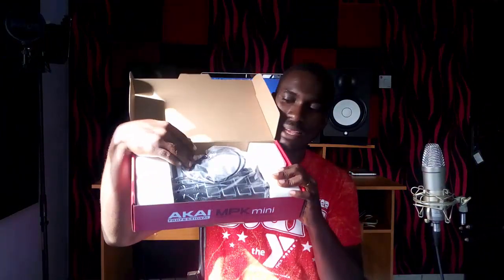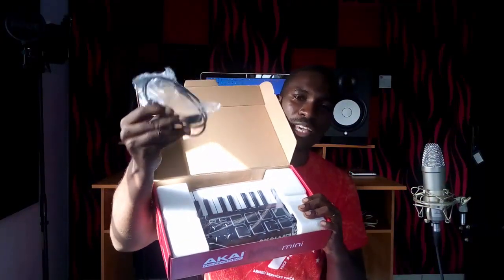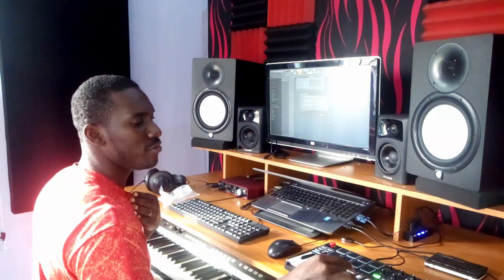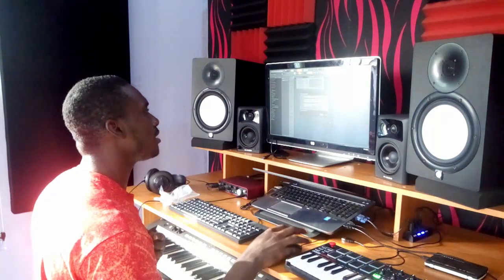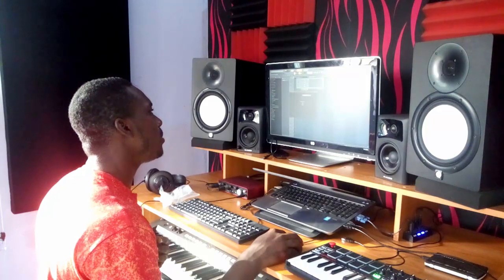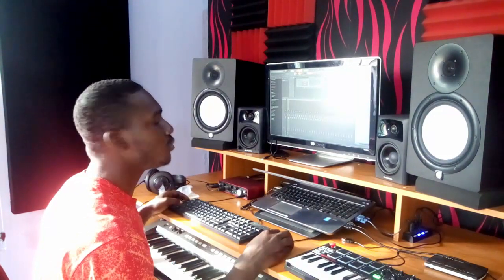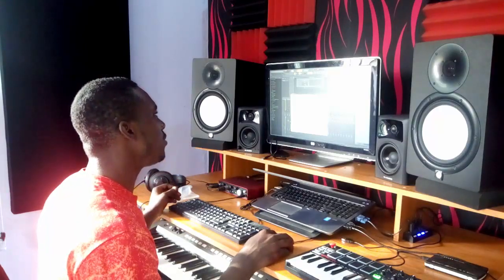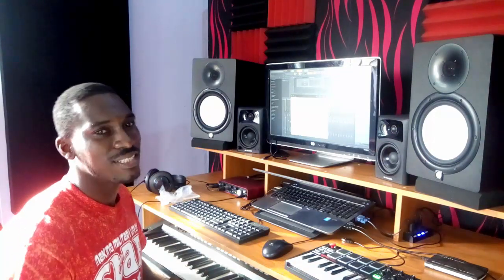How to use akai mpk mini 2 with fl studio Unboxing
how to use akai mpk mini 2 with fl studio,
how to use akai mpk mini mk2,
how to use akai mpk mini mk2 with fl studio,
how to use akai mpk mini mkii,
how to use akai mpk mini mk2 editor,
how to use akai mpk mini on fl studio,
how to use akai mpk mini on pc,
how to use akai mpk mini pads,
how to use akai mpk mini software,
akai mpk mini software,
can you use akai mpk mini with fl studio